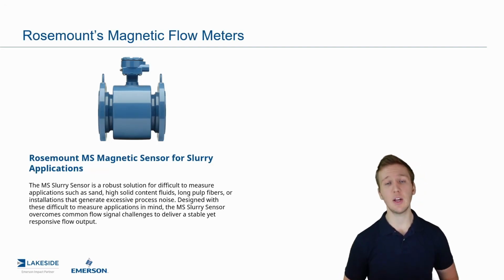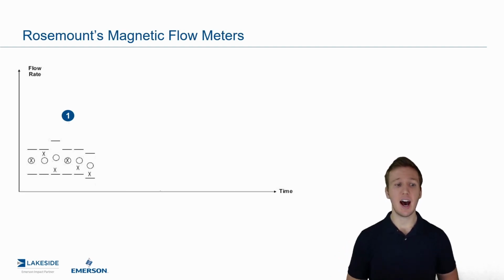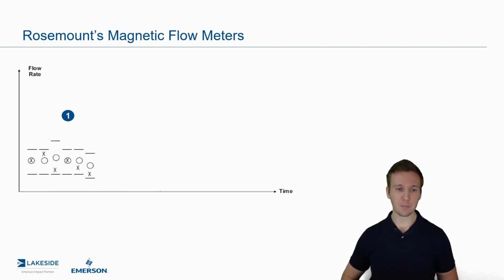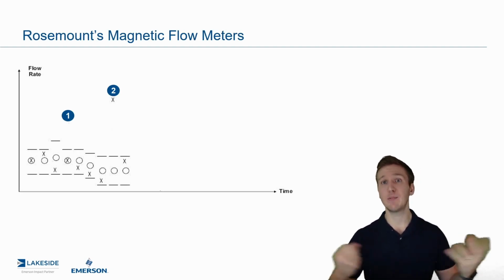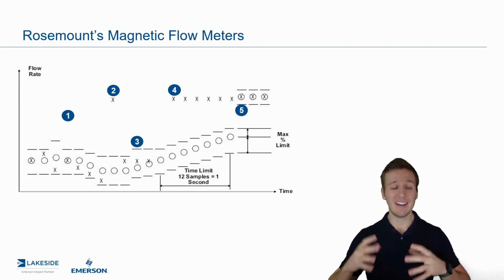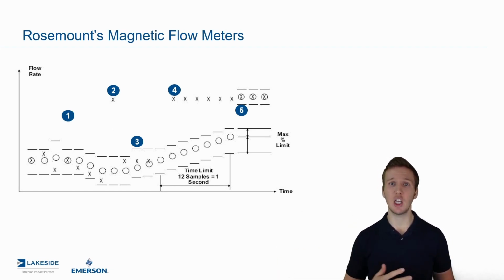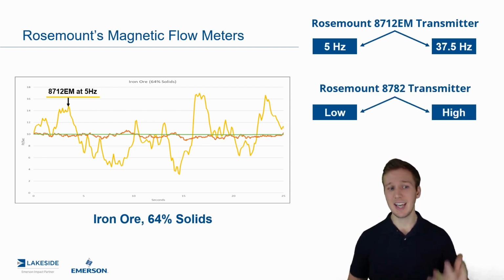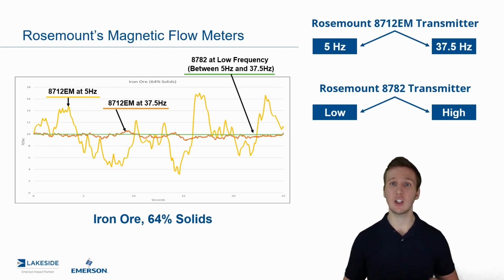Adaptive Signal Processing with Rosemount Magnetic Flow Meters | Measurement In A Minute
Discussion on how Adaptive Signal Processing works for Rosemount’s Slurry Platform of Magnetic Flow Meters and the benefits it provides for signal stability.